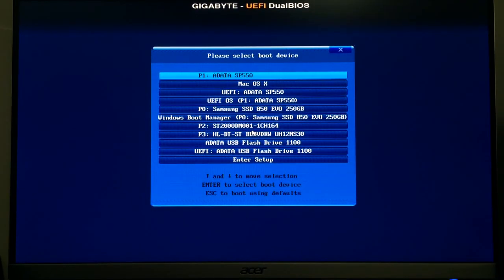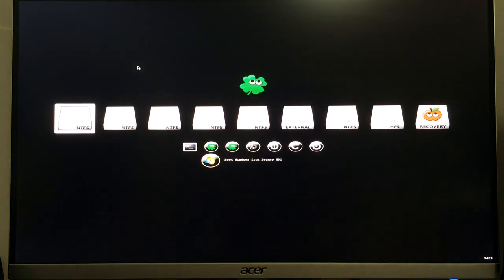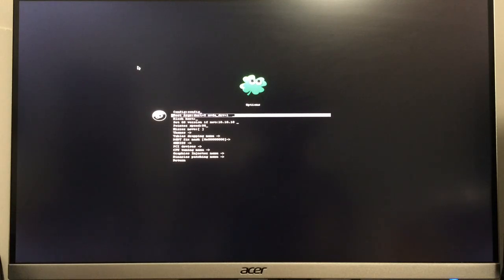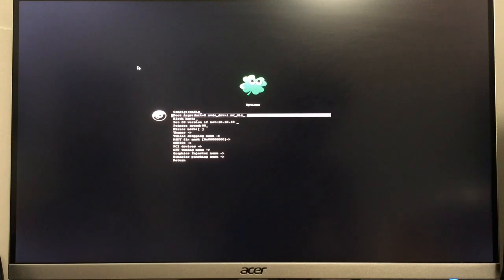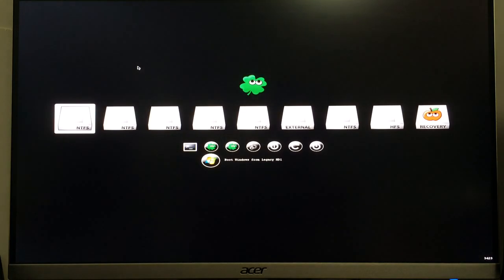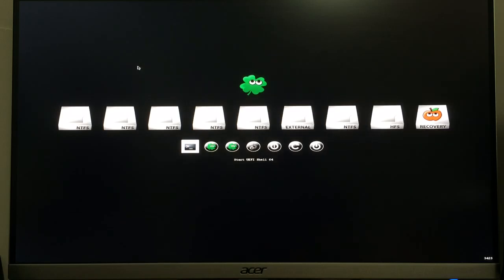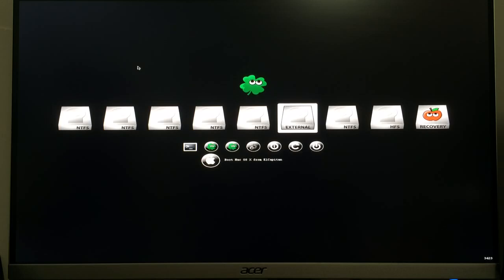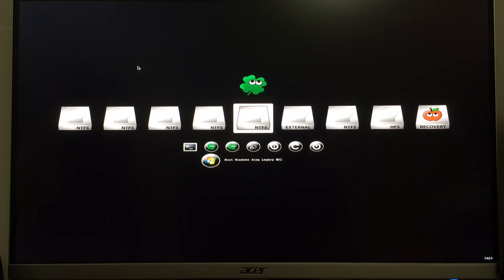Boot Flags in Clover for OS X El Capitan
Enter boot flags or arguments in Clover bootloader.